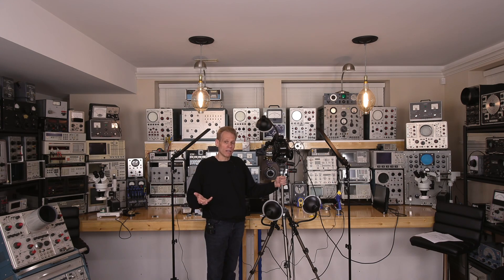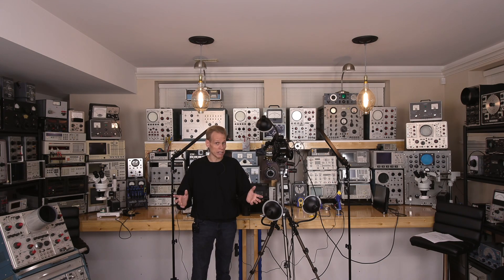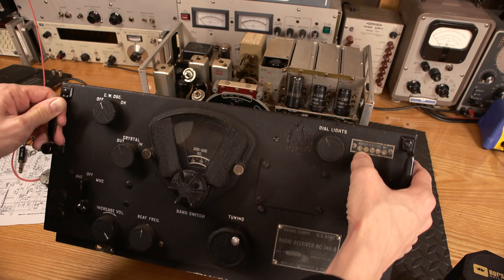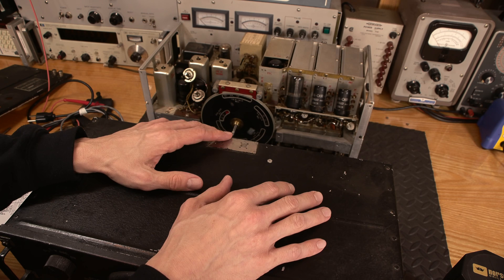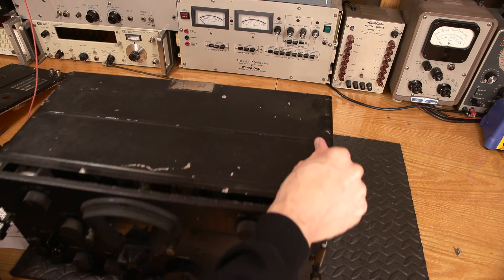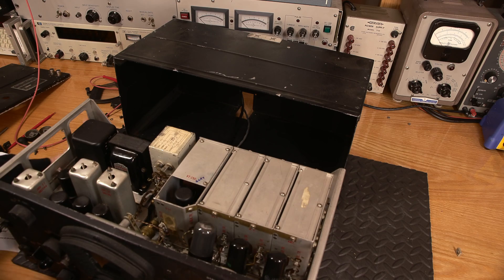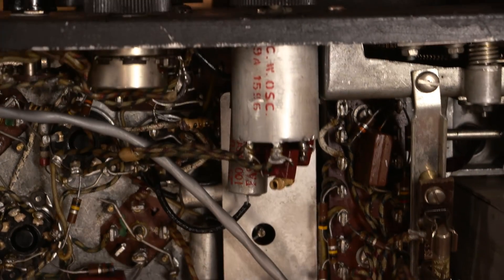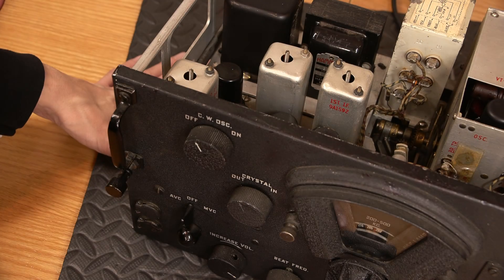Special Request - The New GRRS Entry BC-348!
This radio was a "Special Request" replacement entry. Details in the video. This is Part 3 of the "BC-348 Restoration Series," a part of the Grand Receiver Restoration Series.